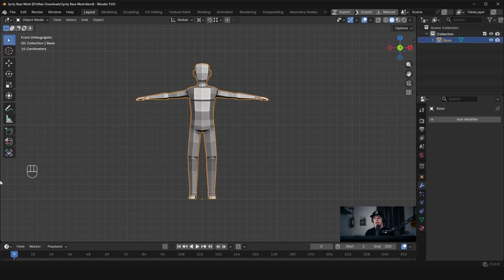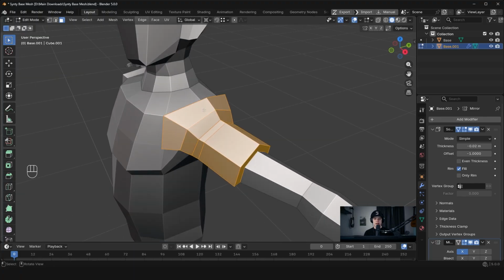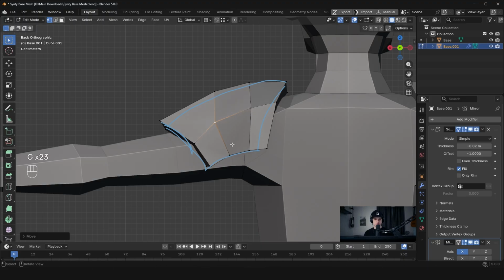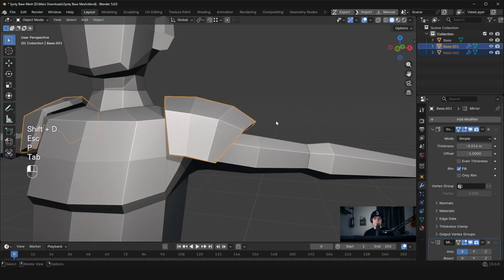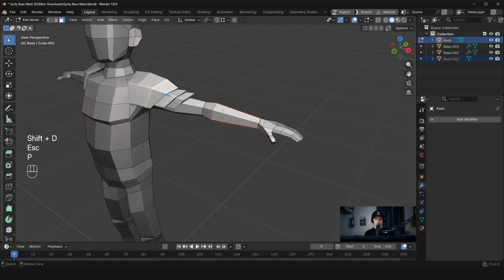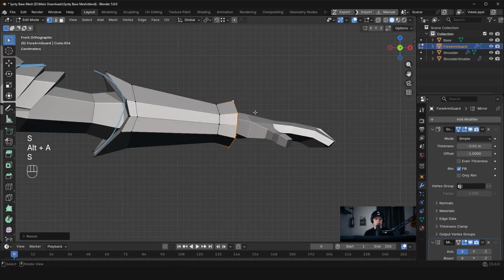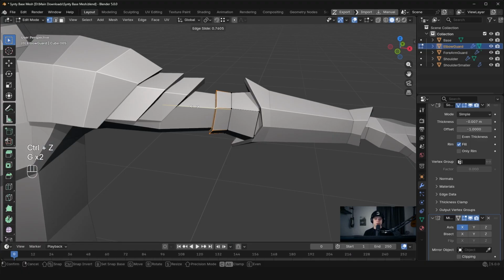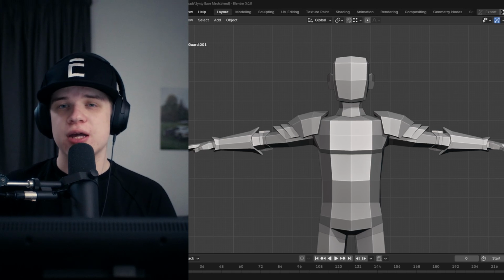How to make Low Poly Armour for Games (Blender)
In todays video I'll cover how to make low poly armour inside of blender. We'll go step by step covering my exact workflow I use everytime I make armour.